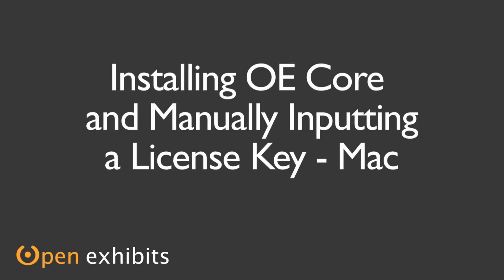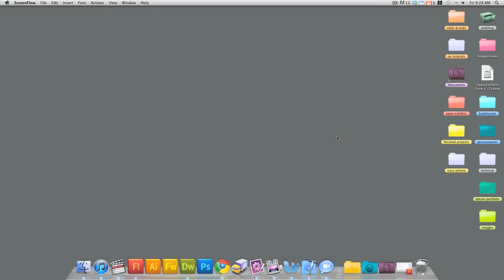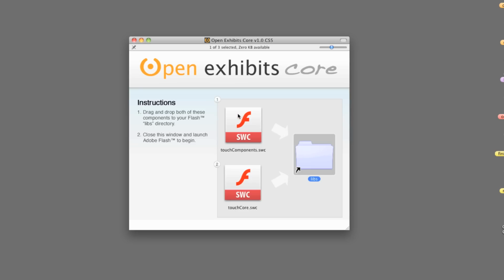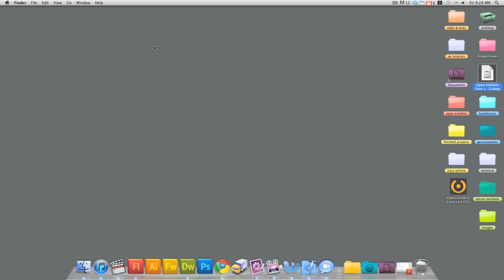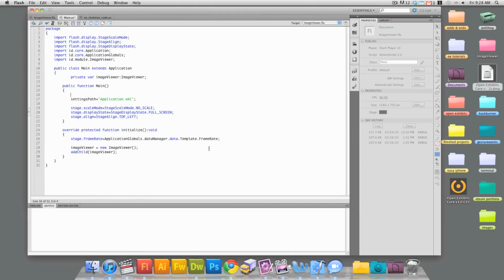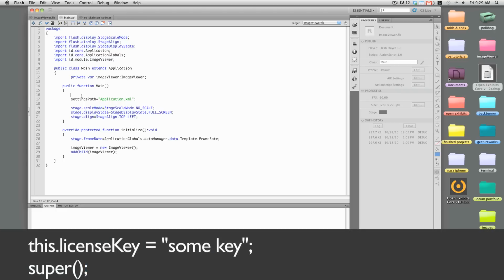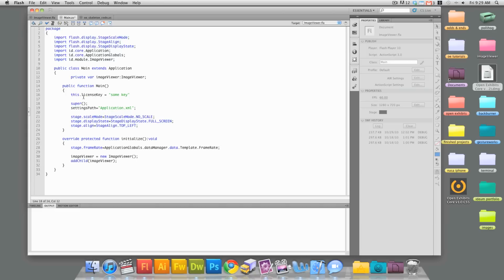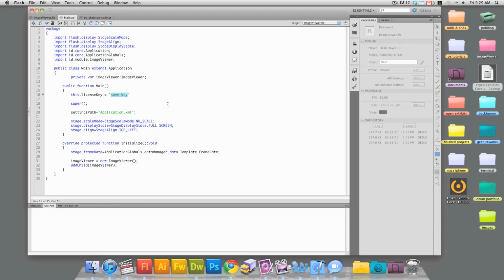How To Manually Input A License Key - Mac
This screencast shows how to install Open Exhibits Core and insert a license key manually on a Mac